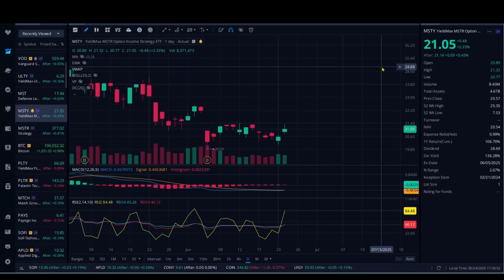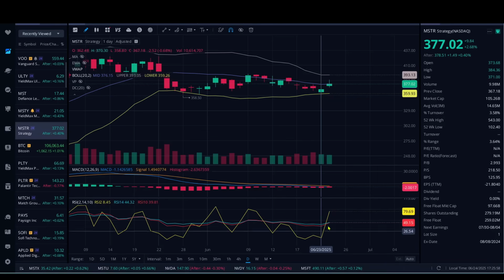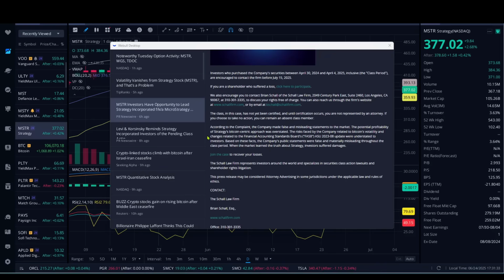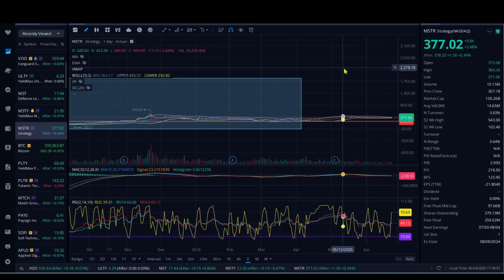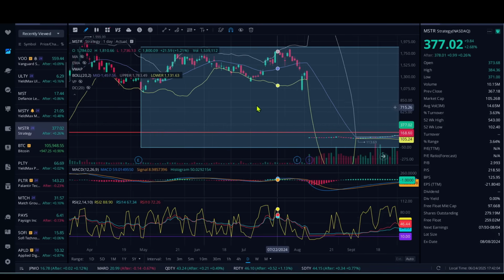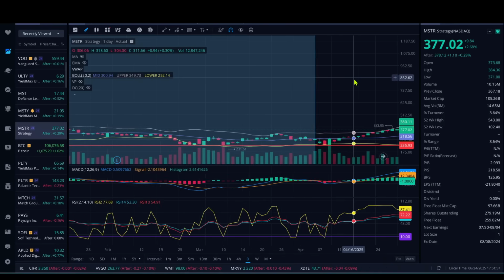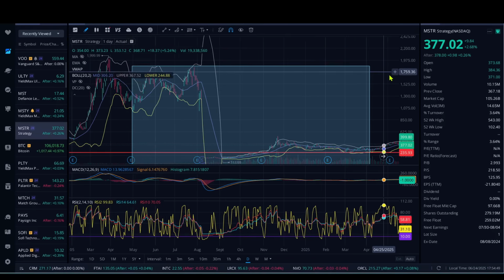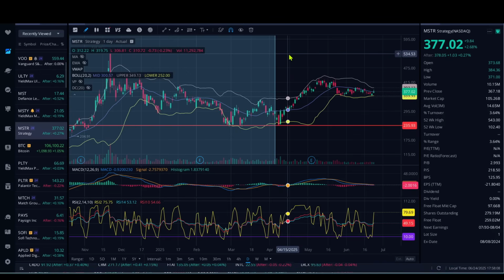MSTY MOVING UP!! Looking at MSTR Lawsuit?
EXCITED!!!  YieldMax MSTY with a NICE MOVE UP TODAY!  I also want to show a little news write up about the MSTR Lawsuit.

00:00 - Intro
00:41 - MSTY Moves UP Today
02:45 - MSTR Jumped UP Today
04:23 - MSTR Lawsuit Complaint
07:52 - MSTR Lawsuit; Viewing date range on Webull
10:39 - Don't forget MSTR had a Stock Split
17:19 - Always be AWARE of any Potential Losses
19:02 - MY GOAL = Recapture my CAPITAL then build up MSTY Position
19:51 - Summary